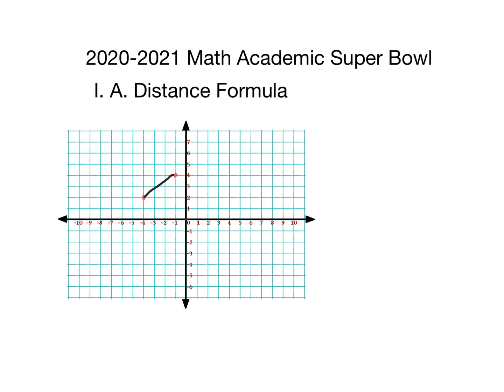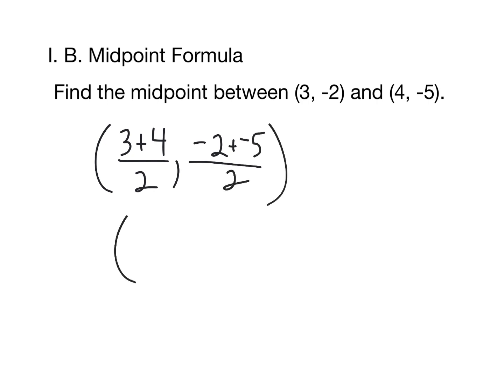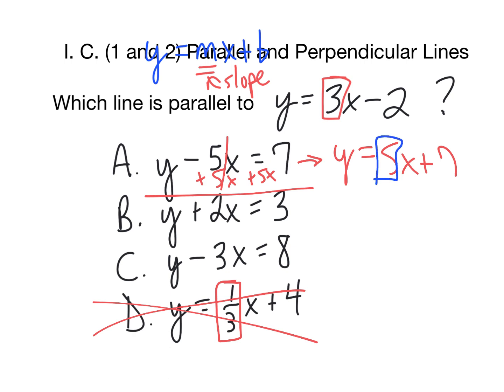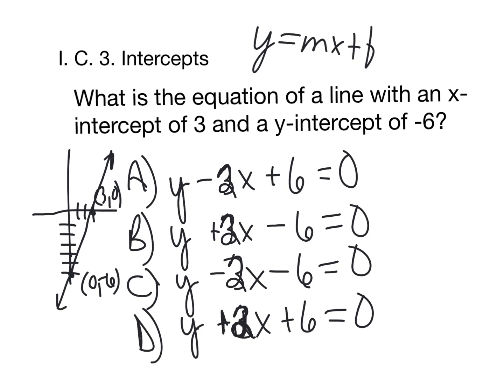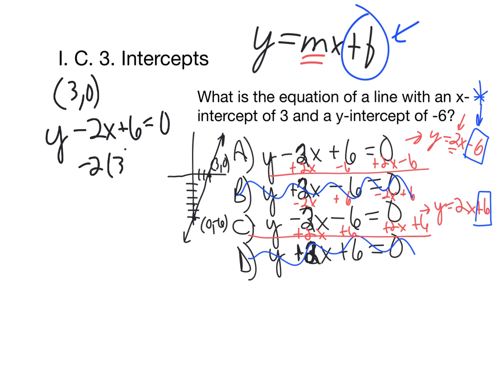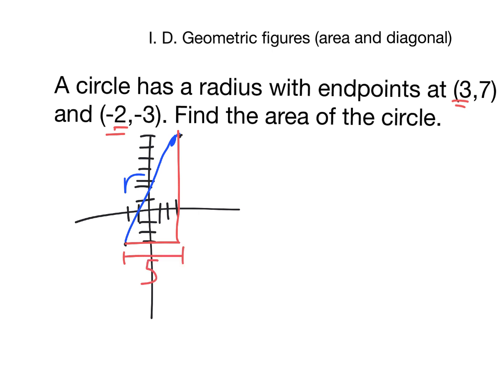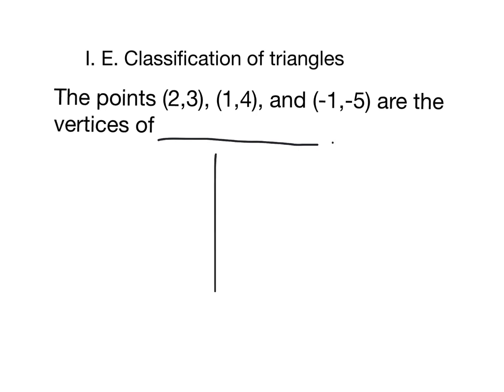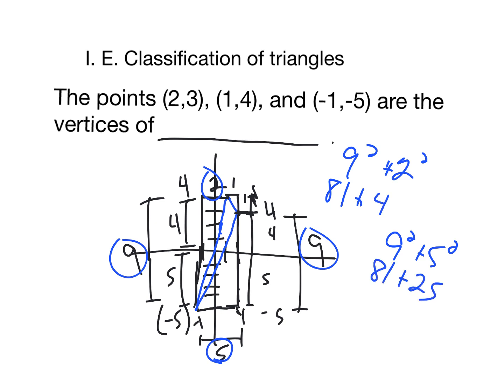Part 1 Video 2020-2021 Math Academic Super Bowl.mp4